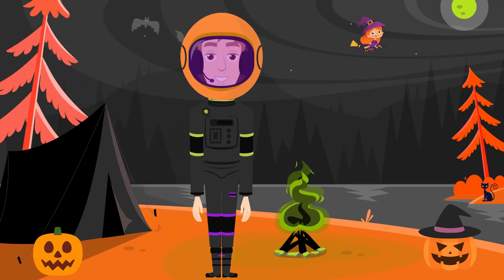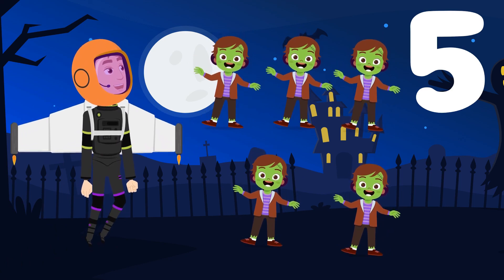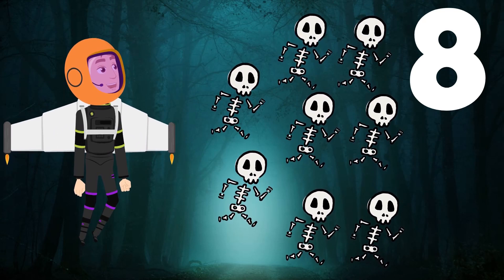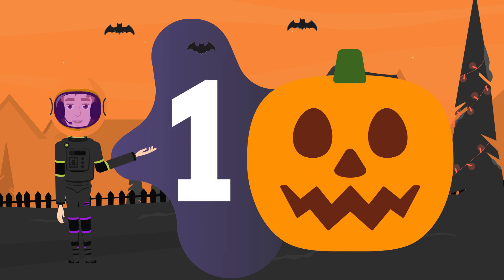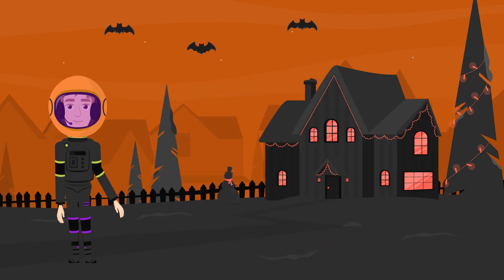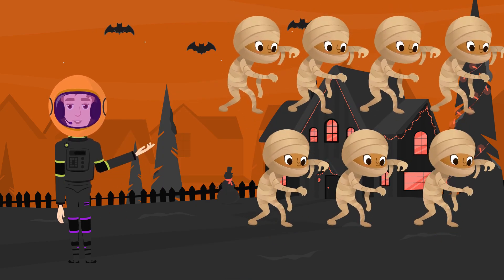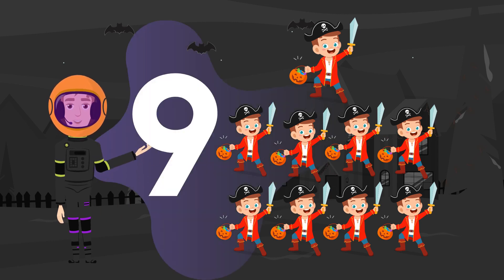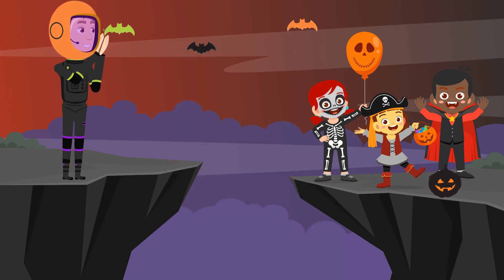Learning Numbers With Astronaut Andy | Halloween Adventure 🚀🎃| Learn to Count From 1 to 10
Join Astronaut Andy on an out-of-this-world Halloween adventure as we count from 1 to 10! Blast off into the cosmos, explore Halloweens mysterious creatures , and learn numbers in this exciting and educational kids' video. Get ready for a cosmic counting journey with your favorite astronaut friend! 🚀🎃